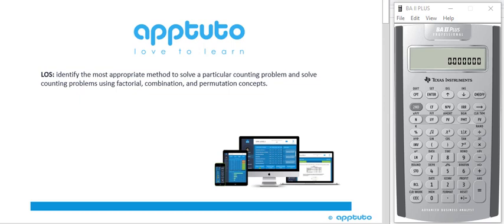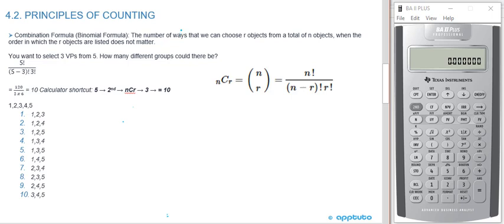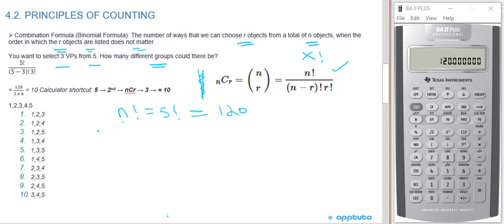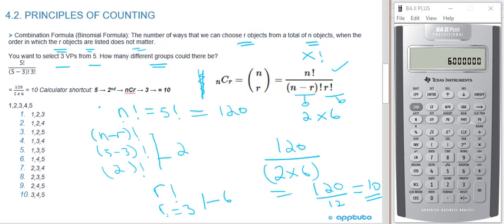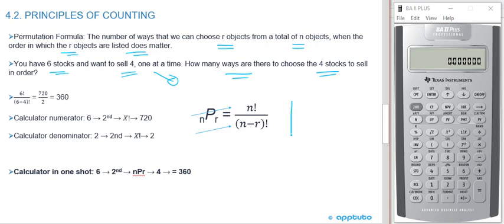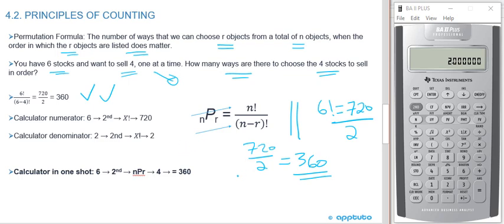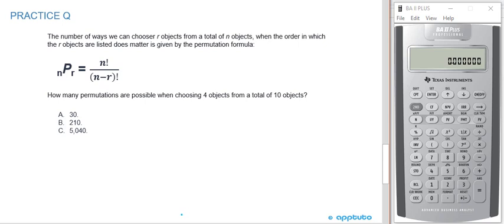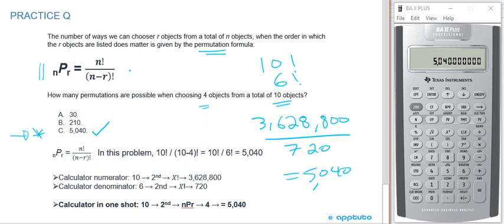identify the most appropriate method to solve a particular counting problem ...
identify the most appropriate method to solve a particular counting problem and solve counting problems using factorial, combination, and permutation concepts.